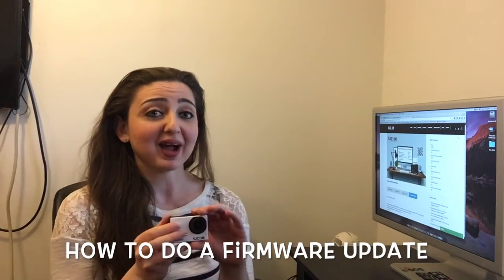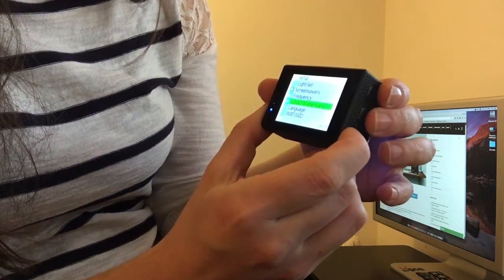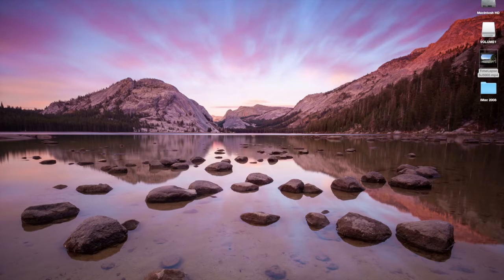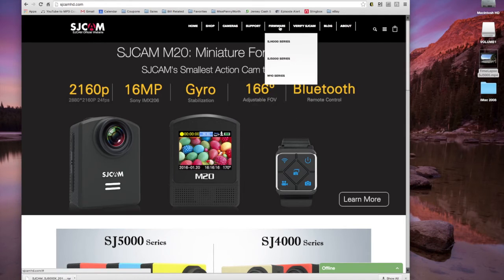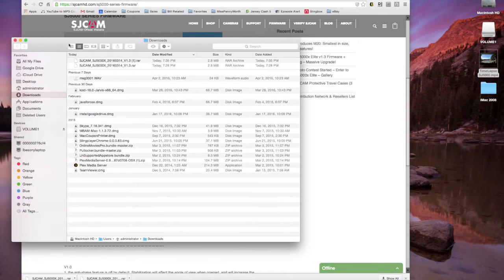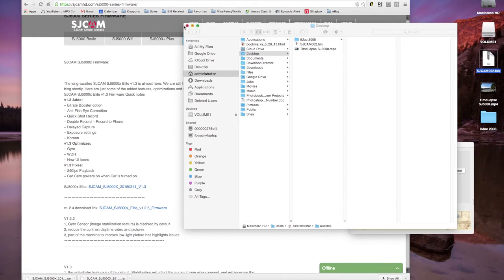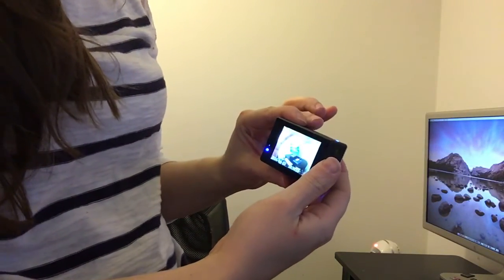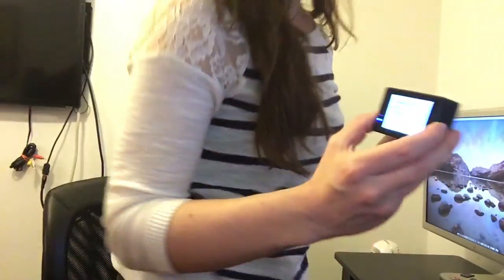How to do a Firmware Update - SJCAM SJ5000X 1.3-S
How to Format On A PC
Plug your memory card into the computer
Wait for your system to find the USB Storage Device. Close any windows that open automatically.
Open a new "My Computer" window (Start Menu / My Computer).
Right click on the drive letter associated with your card reader
Select "Format" from the right click menu.
A Dialog Box such as the one shown below will open. IMPORTANT ... click the down arrow under the "File System" section of the dialog box and select "FAT" as the File System. DO NOT select FAT32 or NTSF.
IMPORTANT ... under the "Format Options" section select the "Quick Format" option.
Click on the "Start" button to begin the format process. Do not select any other options. When the format is complete close the format dialog box.

FAQ:
What editing software do you use?
IMovie

What camera did you use for this video?
iPad Pro 256GB 12.9”

MeFOTO A0350Q0K Tripod
iPad Mount